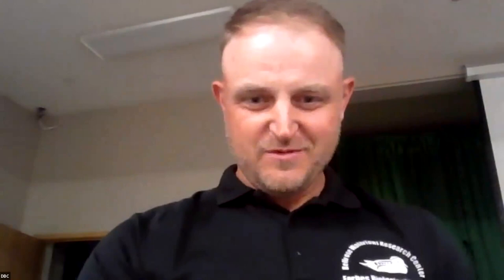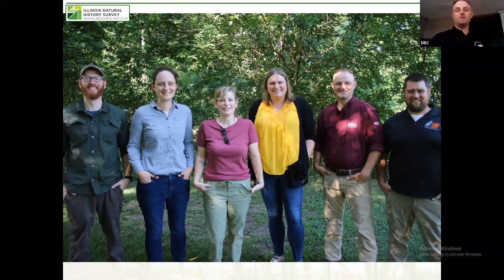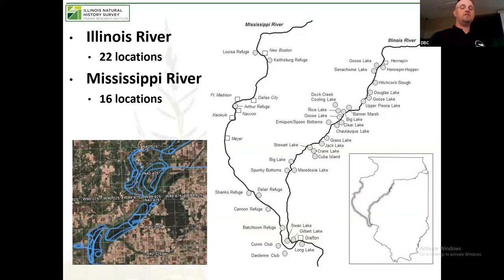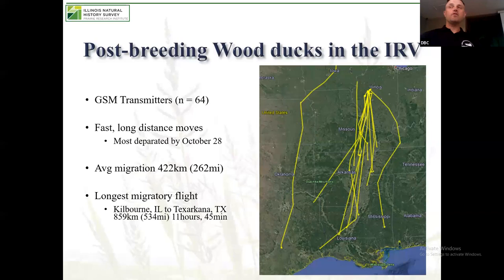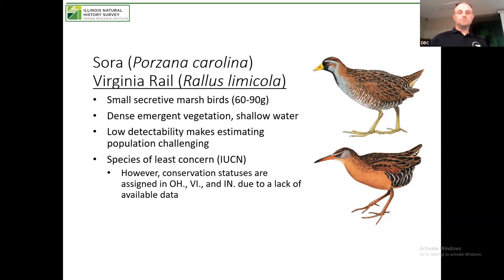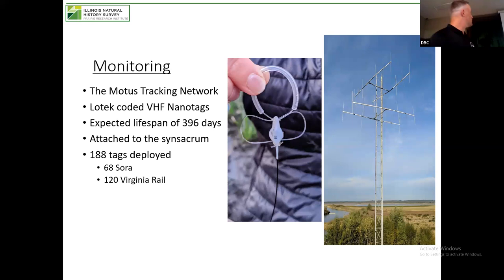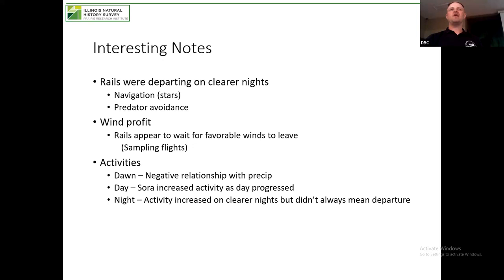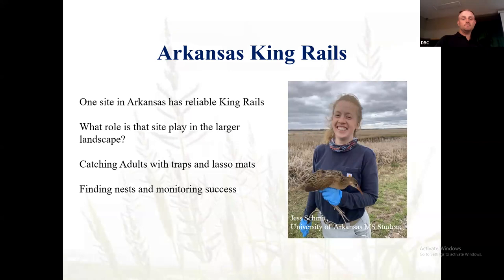DBC Meeting: Waterbird Research in Illinois and Beyond with Joshua Osborn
The September 14, 2023 meeting of the DuPage Birding Club featured Joshua Osborn presenting "Bird Is the Word: Waterbird Research in Illinois and Beyond." Josh is Waterbird Ecology Facilities Manager at Forbes Biological Station (FBS) in Havana, Illinois.

Josh's research interests include wetland and waterbird ecology, focusing on habitat management at mid-migration and southern latitudes in particular. Josh shares research being done at the Forbes Biological Station and two of the best sites in Illinois for shorebird and waterfowl birding, the Chautauqua and Emiquon National Wildlife Refuges.

Topics include the FBS aerial waterfowl inventory along the Illinois and Mississippi rivers; diving duck and rail (especially Sora and Virginia Rail) migration ecology; tracking wetland birds; the Great Lakes Mallard population; antimicrobial resistance; waterbird nesting; and other rail studies. The presentation was followed up by a question and answer session.